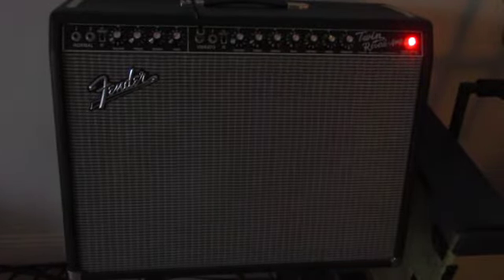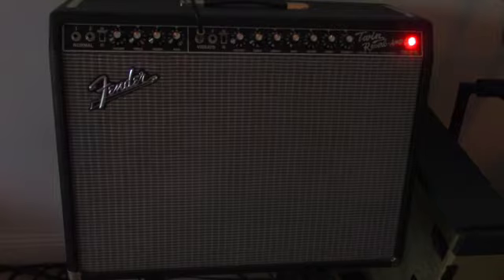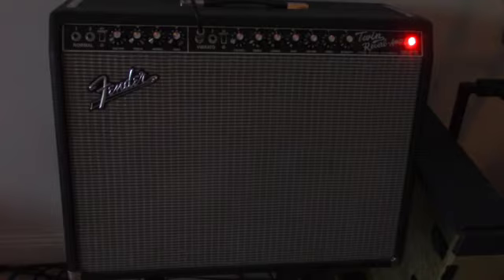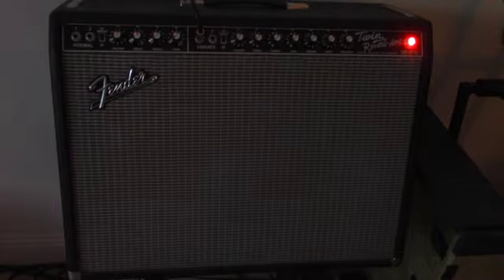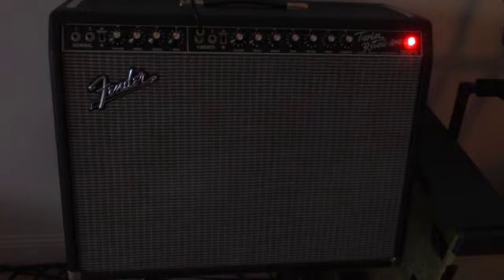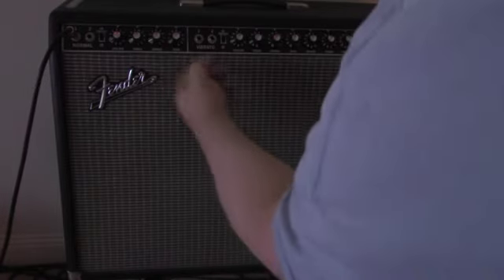Fender Twin Reverb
quick sample demo of a Twin Reverb Reissue.